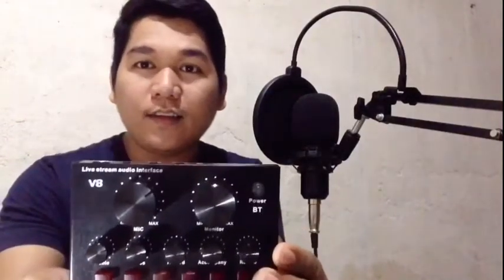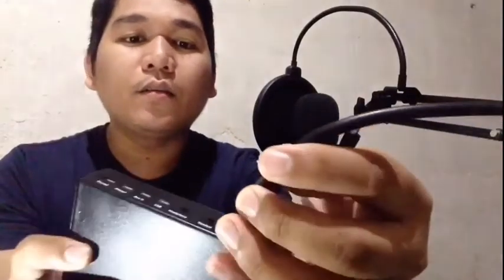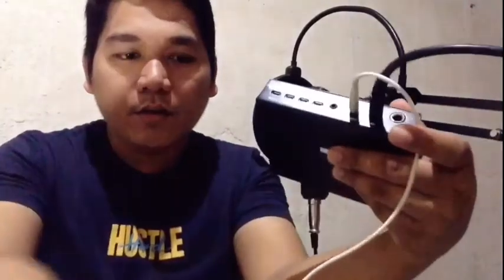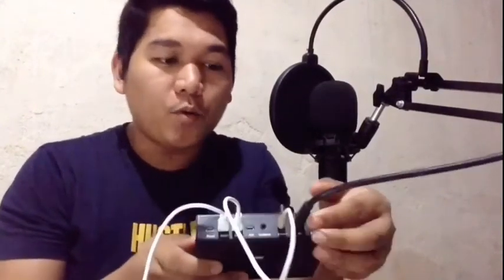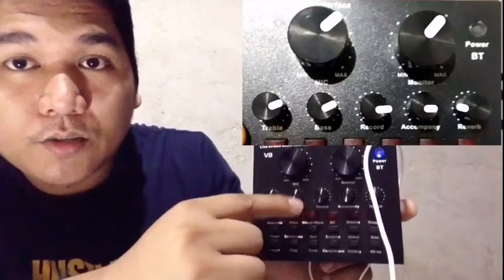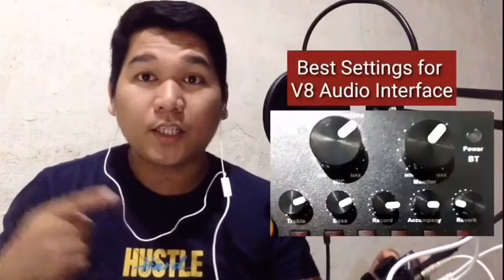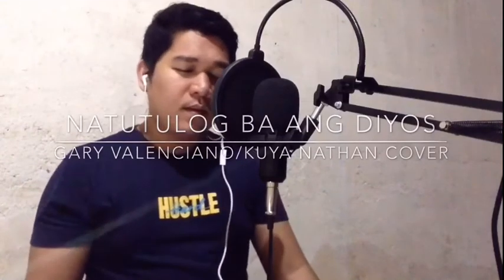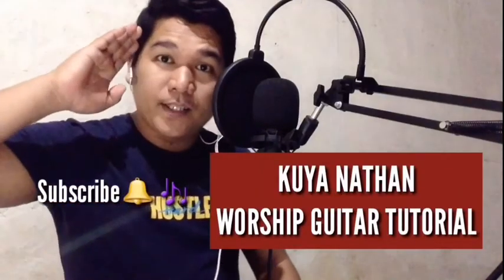How to: Record Minus One directly to Phone (Android or IOS) V8 Sound Card + BM800 Mic(RecordingTips)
BM800Condenser Microphone

It's all about Christian Music (Acoustic Guitar,Minus One) , Beginner Guitar Tutorial (Step by Step Tutorial) and Tips on How to improve Audio Recording (Edit Audio and Video Cover) .

HOW TO IMPROVE AUDIO RECORDING TIPS(Minus one & Acoustic Guitar)

LEARN GUITAR USING  3 CHORDS
LEARN GUITAR (STEP BY STEP TUTORIAL)

Thank you sa support guys,

Lord, you are my God;
I will exalt you and praise your name,
for in perfect faithfulness
you have done wonderful things,
things planned long ago.